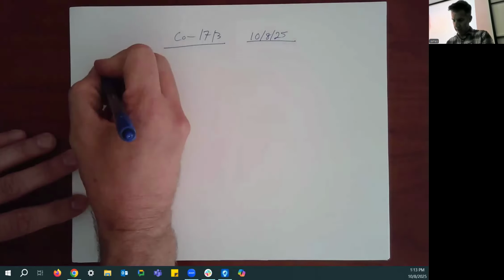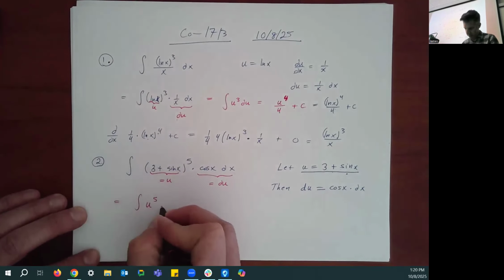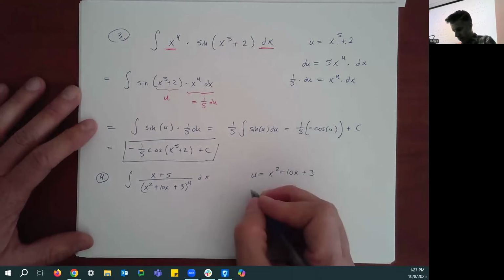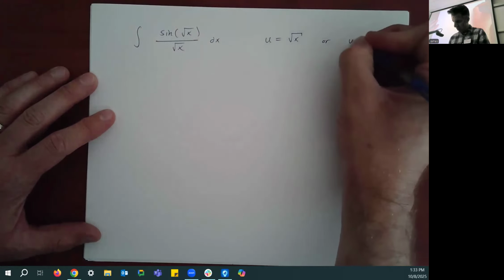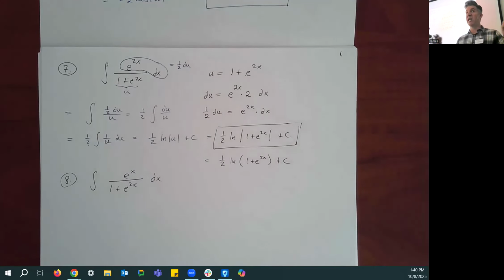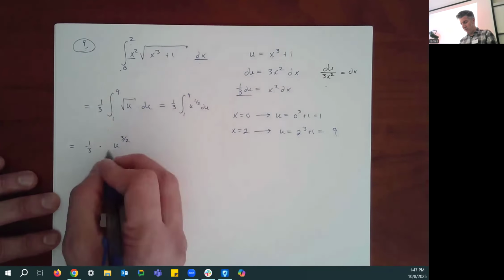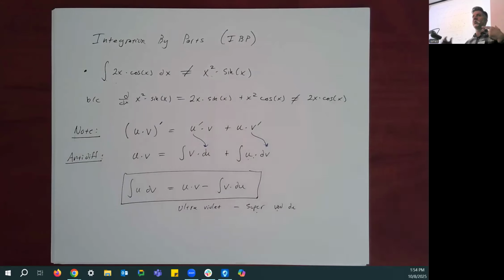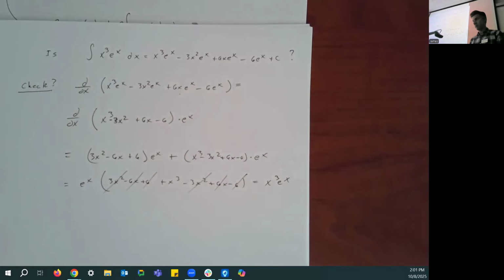Co-17B 10-8-25: u-Substitution & Integration By Parts (IBP)